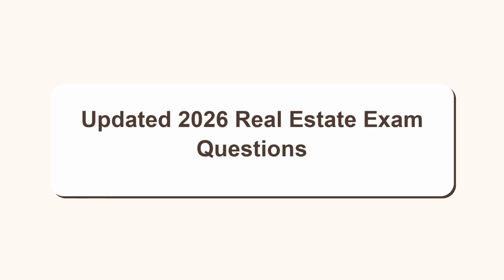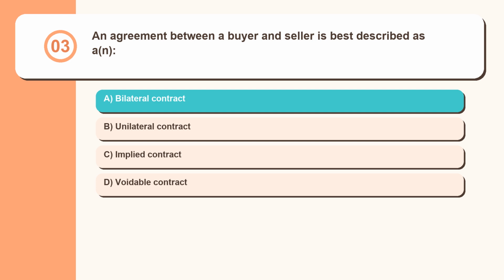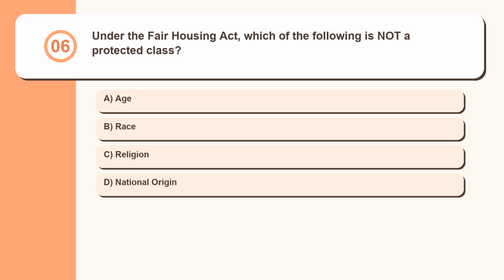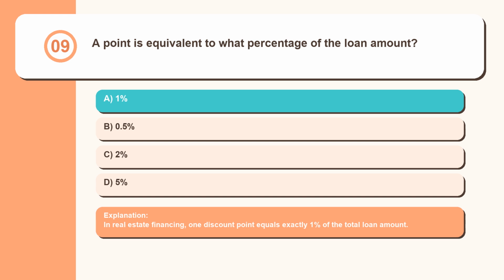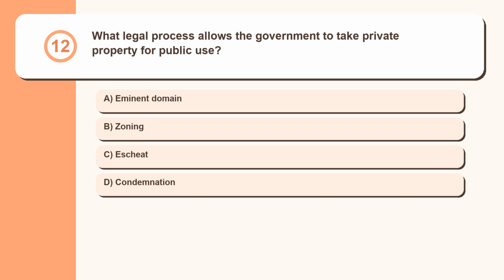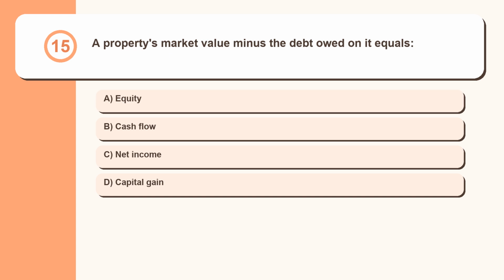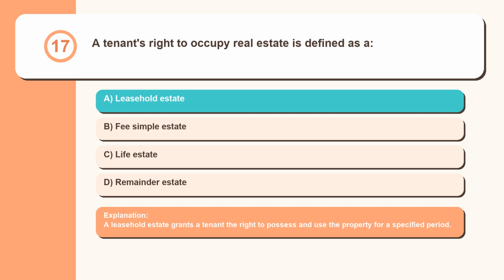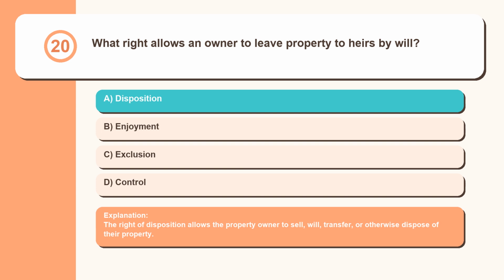2026 Real Estate Exam Prep: The Only Questions You Need to Pass Your License Test Today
The 2026 real estate exam is designed to test your competency in navigating the complex world of property transactions. To succeed, you need a deep understanding of federal and state laws, as well as the ethical standards that govern the industry. This updated guide focuses on the actual types of questions you will see on the test this year, including the latest changes in real estate legislation and market regulations. One of the biggest hurdles for candidates is the vocabulary. Terms like fee simple absolute, riparian rights, and ad valorem taxes can be confusing if you do not see them in context. We break these down using real-world scenarios so you can apply the concepts rather than just memorizing words. Understanding agency disclosure and the different types of listing agreements is also critical, as these are high-frequency topics on almost every national exam.

In addition to theory, we dive into the practical math problems that often trip up test-takers. From calculating commissions and prorated taxes to understanding loan-to-value ratios and points, we provide clear, step-by-step walkthroughs. Mastering these calculations can be the difference between a passing and a failing grade on the national portion of the exam. The fair housing section of the exam has become increasingly rigorous in 2026. We cover the protected classes and the specific actions that constitute discrimination, ensuring you are prepared for both the direct and situational questions on this topic. Likewise, understanding the nuances of environmental hazards and disclosure requirements is more important than ever for the modern agent.

We understand how overwhelming the licensing process can be, which is why we also provide comprehensive study guides, one-on-one tutoring sessions, and additional practice resources to ensure you are fully prepared to succeed. Our goal is to bridge the gap between classroom learning and actual exam performance by focusing on the high-yield topics that matter most. As you prepare for your career as a real estate agent, remember that the exam is just the first step. Building a solid foundation of knowledge now will serve you well when you begin working with clients. Use this video as a recurring study tool, and do not hesitate to reach out if you need more structured support in your studies.

We are committed to helping you navigate every part of the licensing journey, from the initial pre-license courses to the final exam day. Make sure to stay updated on any specific requirements for your state, as local laws can vary significantly. However, the national portion remains the backbone of the exam, and that is where most students gain or lose the most points. This video is optimized to help you score high on that national section while providing a framework for state-specific success. Focus on the high-probability topics and master the concepts that appear most frequently in the 2026 testing cycle. Consistency is key, and studying the right material is the fastest way to get your license and start your new career in real estate. This prep session is your shortcut to passing without the stress of retaking the test.